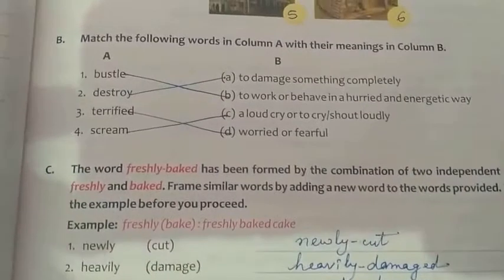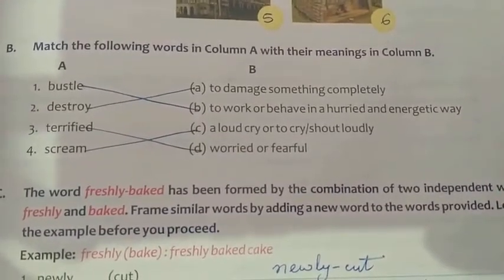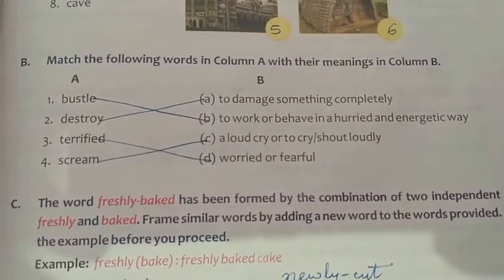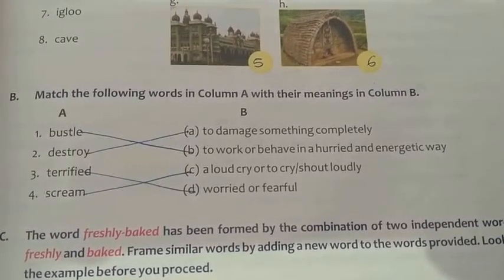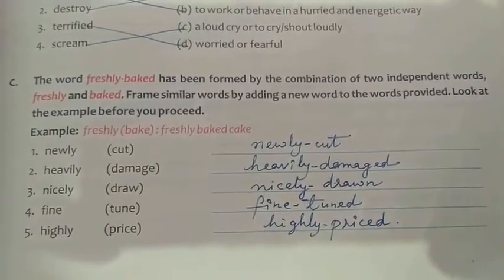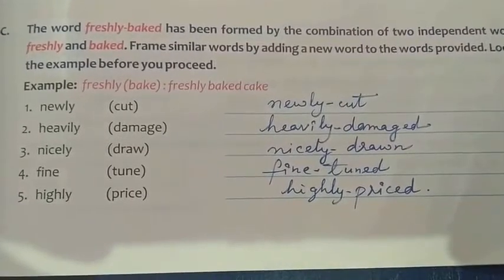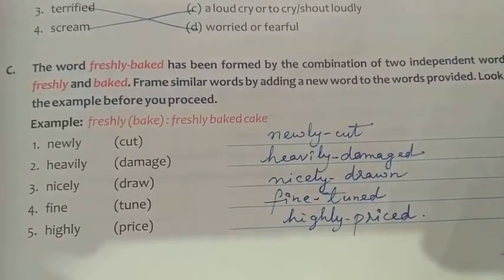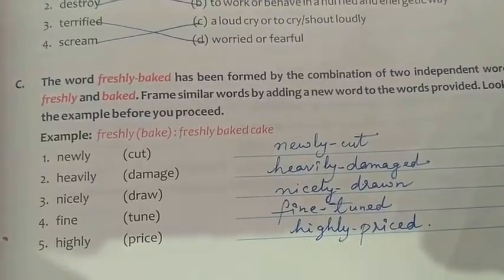Class 6th/English/Lecture No-27/Lesson No-4/Learn New Words- Ex - A, B & C